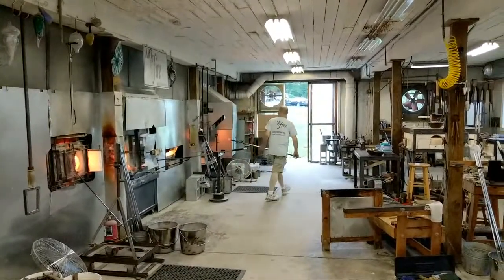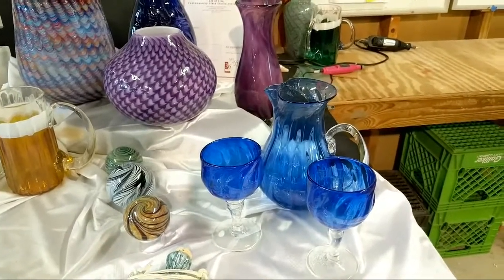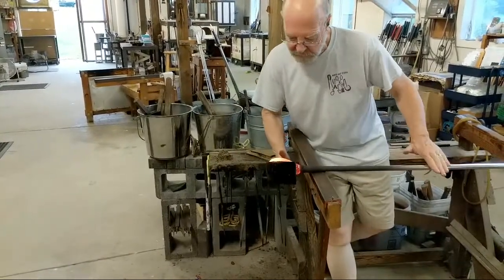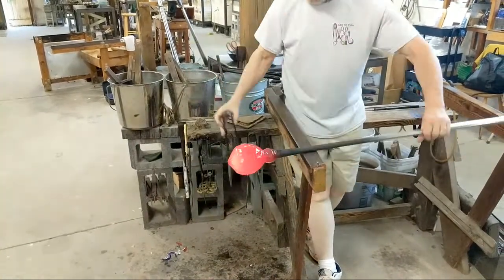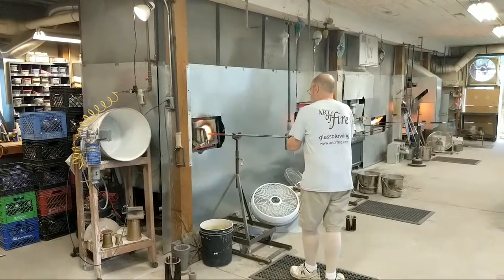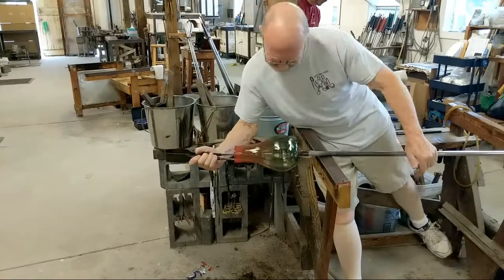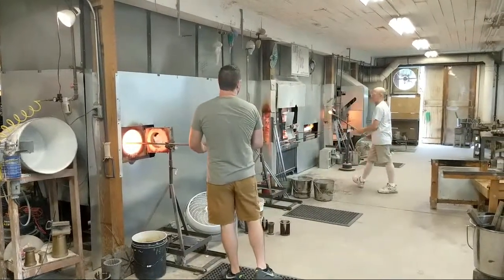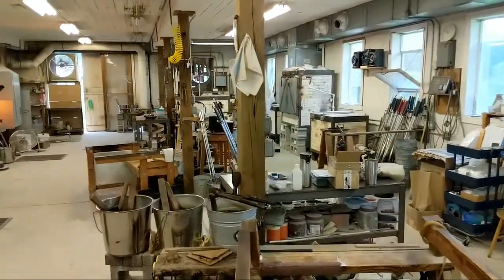Live Glassblowing!! Art Of Fire Studio